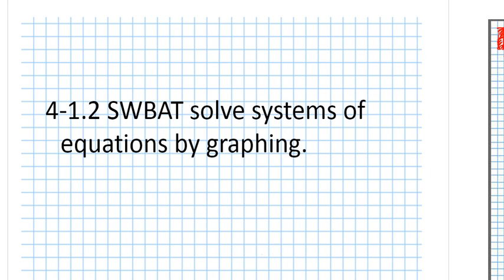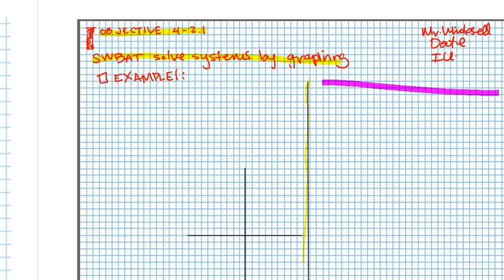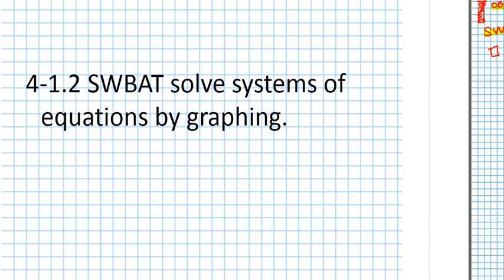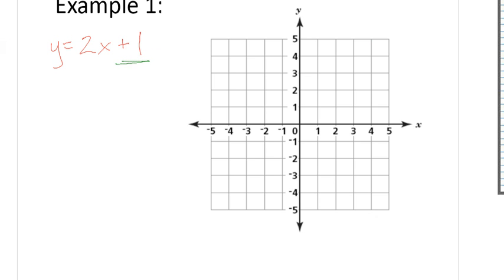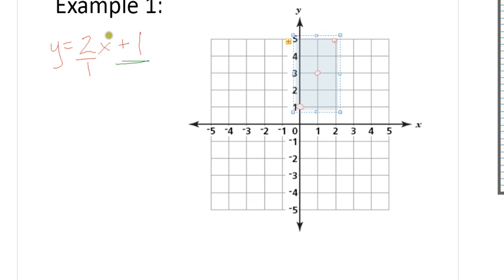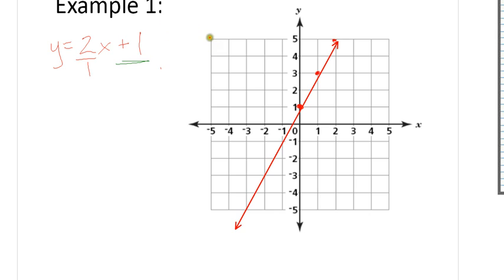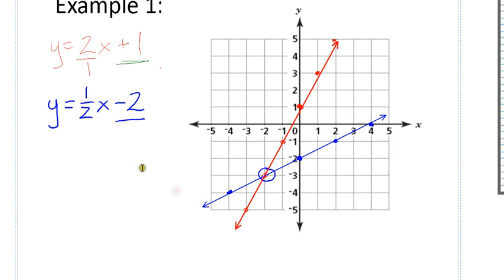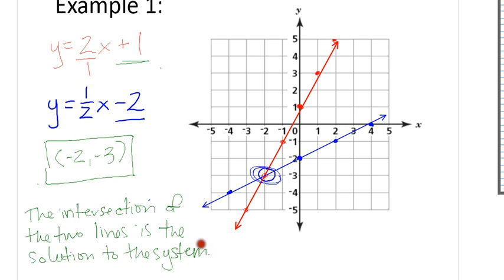4-1.2 - Solving Systems by Graphing (EXAMPLE 1)